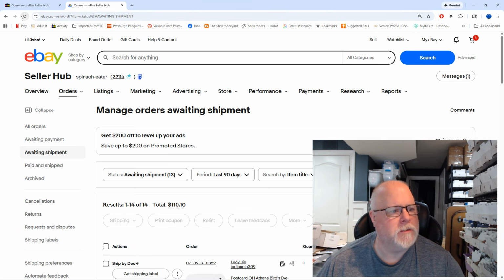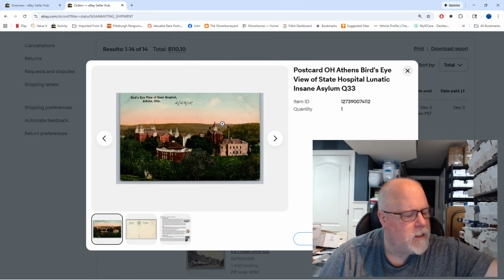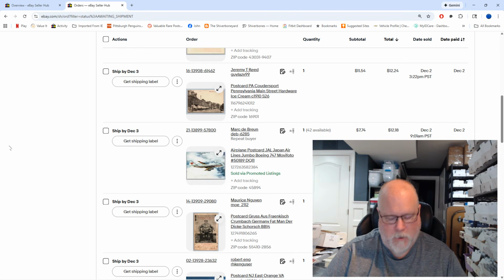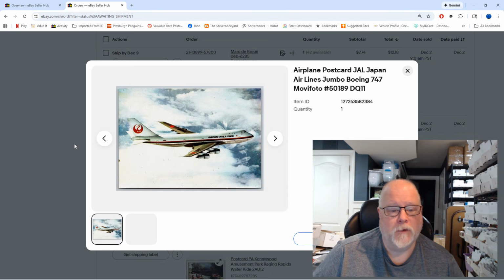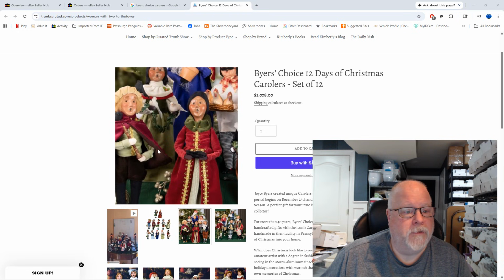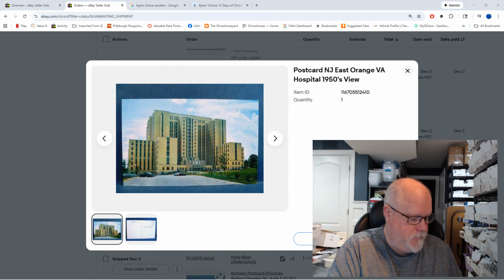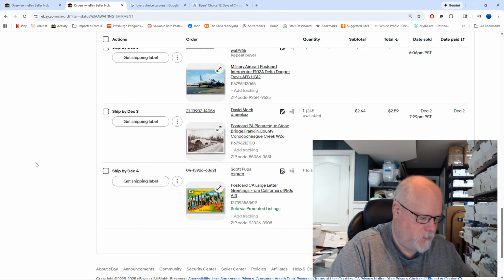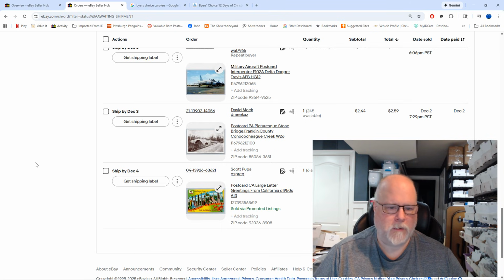Morning Reseller Ramblings. Pulling Ebay Postcard Orders. I Don't Talk About The Thumbnail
Are you interested in the new CardStay products? New CardStays will be available for the Standard size postcard box, 6" flip front boxes, open top bin boxes and coming soon for the plastic square bottom sterilite shoe tubs/totes.  Prices are going to be something like $5/1, $8/2, 5/$15, 10/$25, 20/$45, over 25 would be $2ea, plus shipping.  If there is enough interest, I'd start shipping in a few weeks.
GO TO A POSTCARD SHOW!!! NOW!!
Czur book scanner
Epson Scanners I use & recommend: Epson ES-580W or Epson ES-400 II
Finger Goo
The mailers I use:
Inventory Boxes
White 6"x4"x1" boxes I use for WhatNot orders
Sorting Cubbies (or check facebook marketplace, craigslist, etc)
Desk Magnifier
Pocket Magnifier